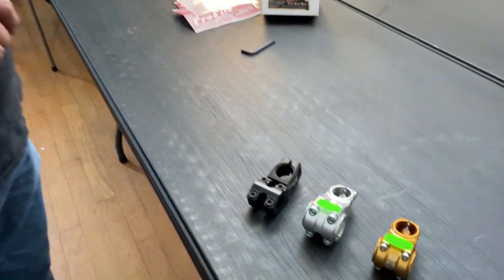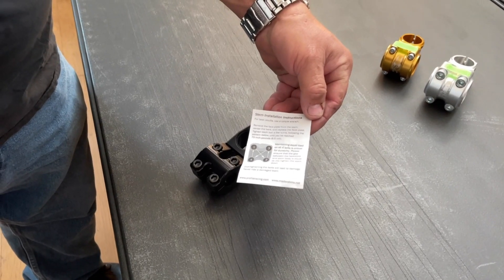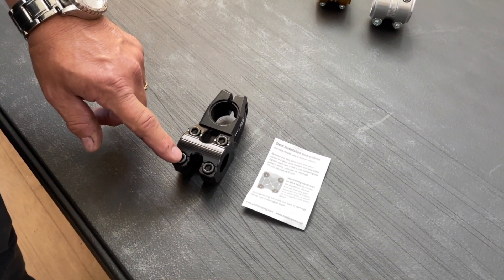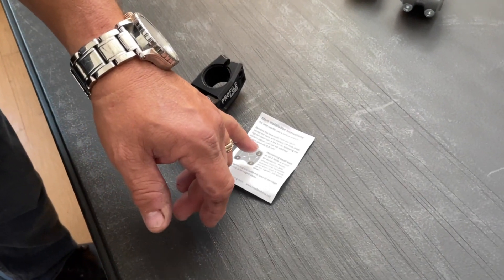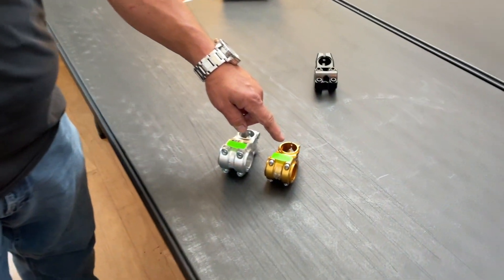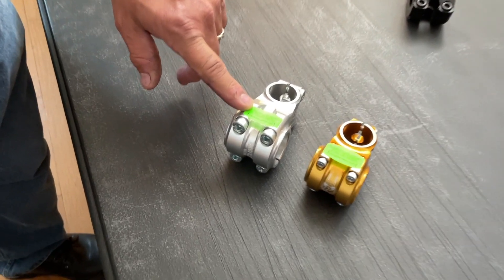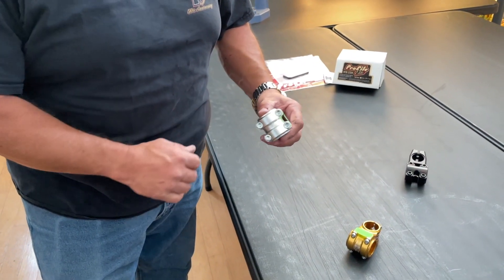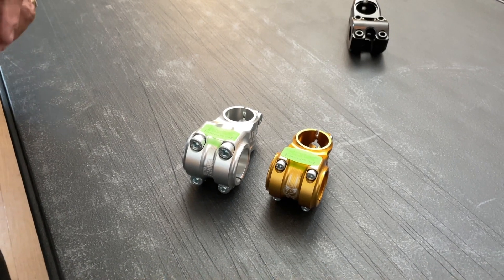Profile's Tech Tuesday: Proper Stem Tightening Instructions (Push, Nova, Helm)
We hope to answer as many tech related questions as possible through our Profile Tech Tuesdays.

Leave a tech question in the comments on what you'd like to see/have answered.